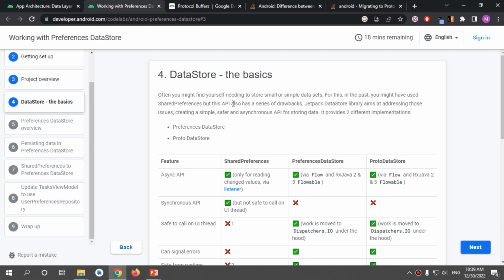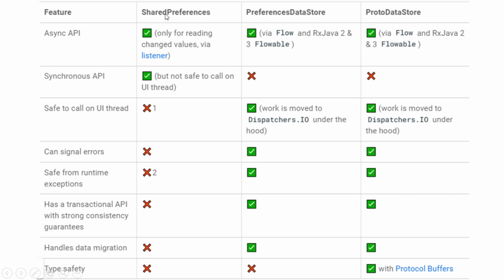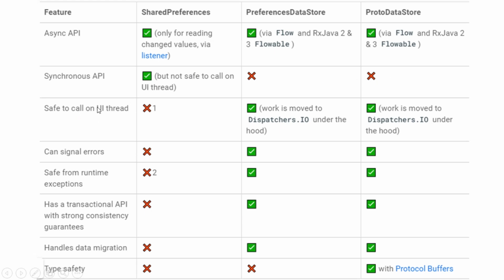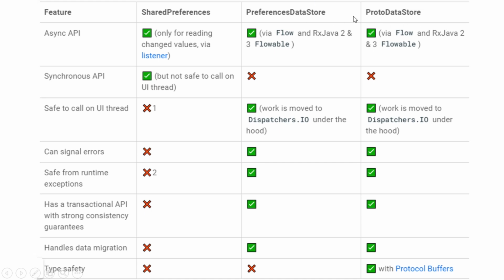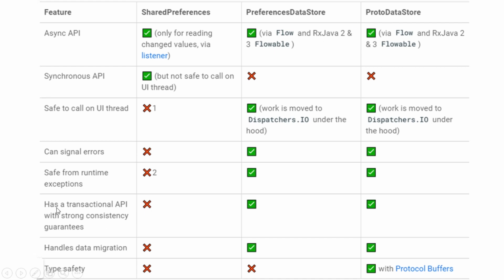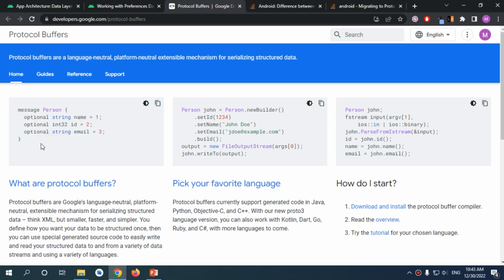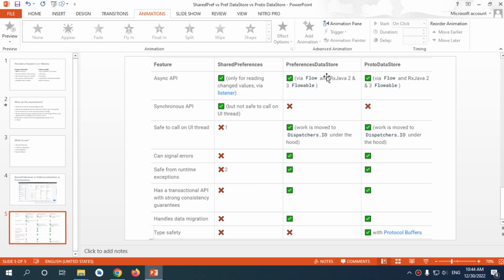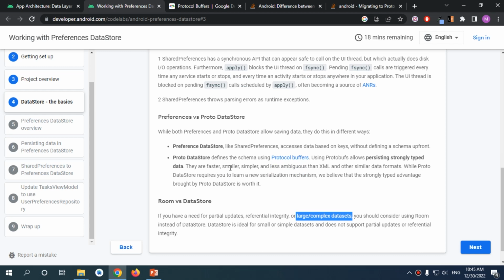118. SharedPreferences vs DataStore vs Proto DataStore (Android)